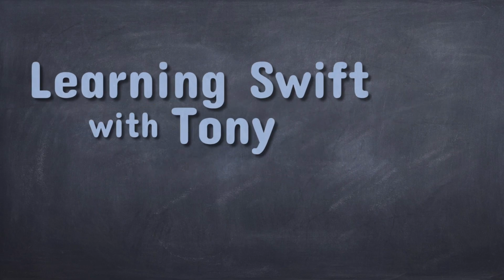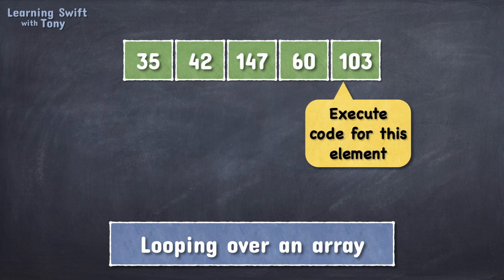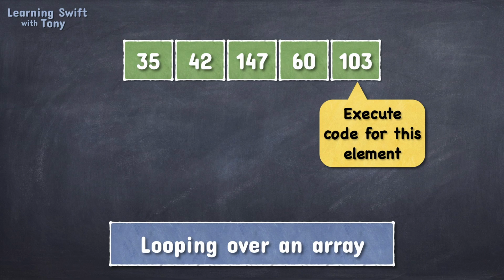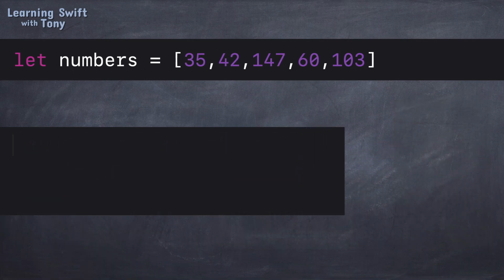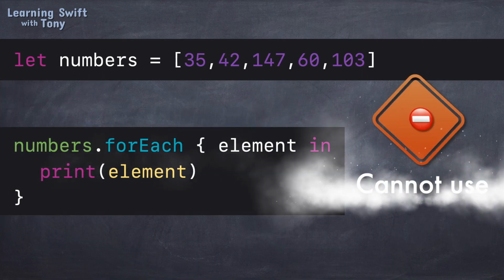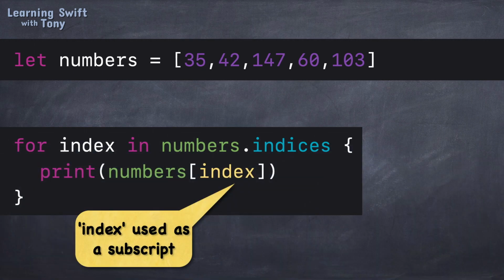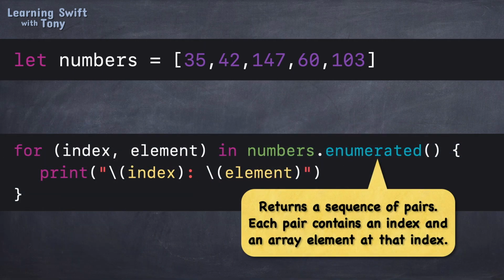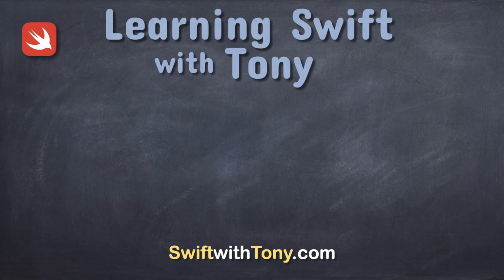How to loop over arrays in Swift?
A quick explaining of four different ways of looping over an array in Swift.